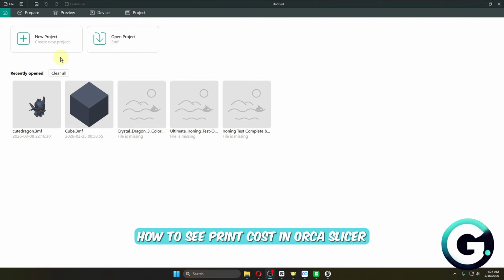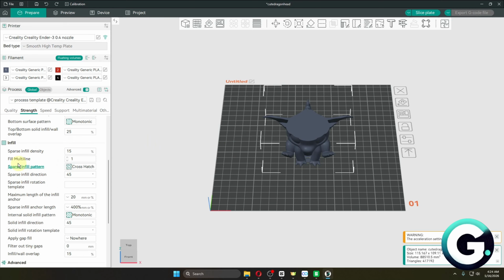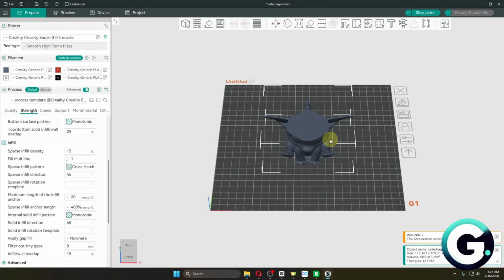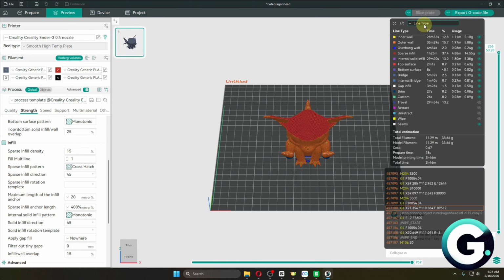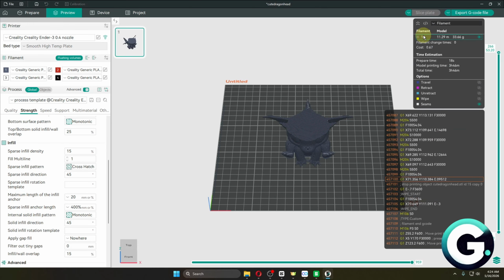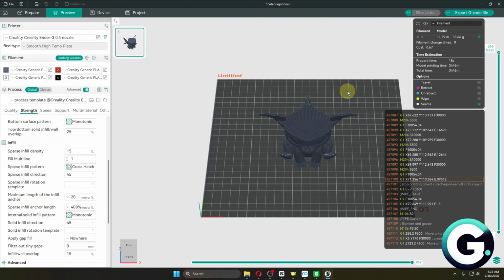How To VIEW Print Cost In Orca Slicer (EASY) 2026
This video, How To VIEW Print Cost In Orca Slicer (EASY) 2026, shows how to effectively check the print costs in Orca Slicer for your 3D printing projects.
You will learn how to navigate the interface and locate the print cost feature with ease.
By understanding the print costs, you can better budget your 3D printing expenses and make informed decisions about your projects.